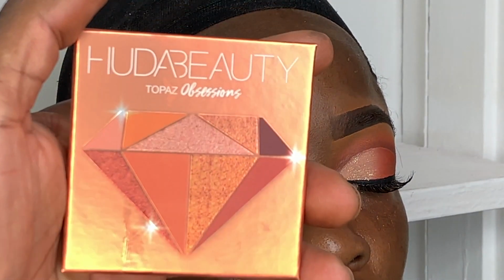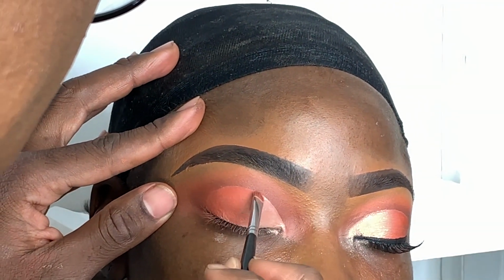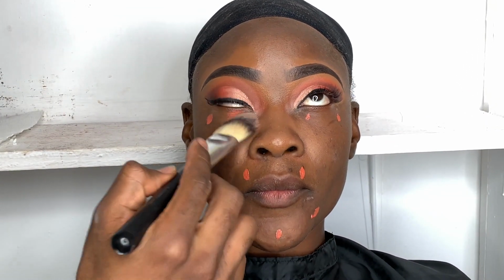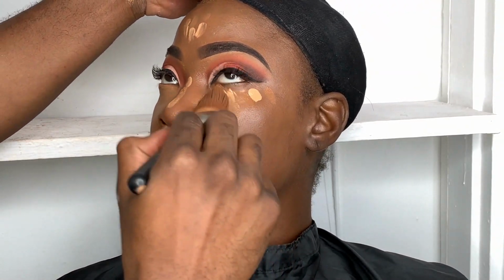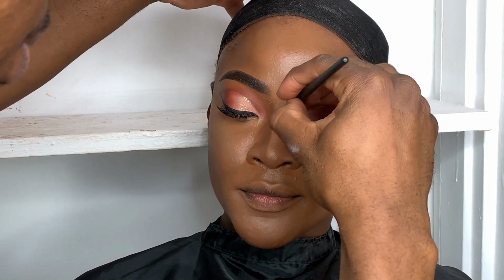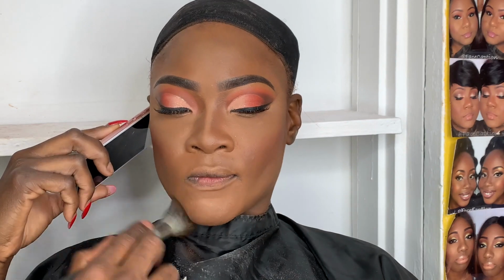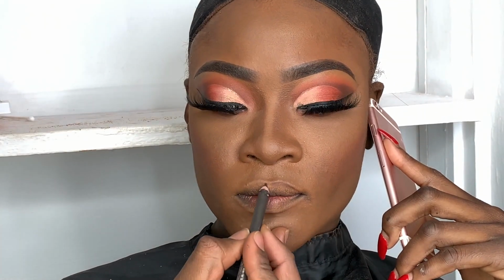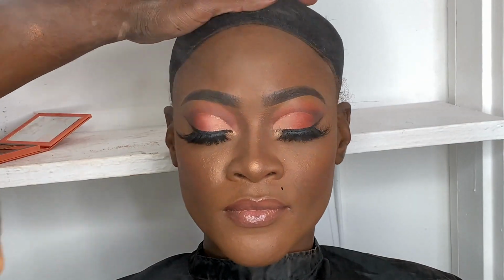keke Palmer look a like Make Up Tutorial |Huda Beauty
EyeBrow Fill-in.

Anastasia Beverly Hills pomade Ebony

Sculpt eyebrows
Any Concealer or Foundation lighter then your skin tone to sculpture

Cover the concealer

Black Opal
Nutmeg
Carb

Prep and primer
Pond’s moisturizer
Becca pore primer

Fill brows with Angle Brush
Sculptor eyebrows with Mac cosmetics 242 Brushes

EyeShodow
huda beauty topaz obsessions palette

Mac Cosmetic  glitter gold reflects

Cut the crease
Make up revolution C1

Eye Liner
Wet and wild

Foundation :
Mac Cosmetics Studio fix fluid  NC 50
Mac Cosmetics Match Master 8.0

Concealer :
Mac Cosmetics Prolong wear  concealer nw 30

Contour

Any Black Foundation  Liquor , cream or Powder  but I’m using

Black Opal Stick Foundation Carb
Mac Studio Fix Fluid Nw 58

Black radiance
Contouring palette

Setting Powder:
Ben Nye natural set
Ben Nye Banana powder
Mac Cosmetic Deep dark Skin Finisher

Lips
Mac Cosmetics chestnut pencil
Lip Stick  Honey Love
Lip Gloss get so Rich

 Brush Favorite

Morphe M165. Any Angle Brushes
Mac Cosmetics    #242

Crown Brushes
Foundation and Contour  Brushes

Eye Shadow Brushes
Morphe Pointed Mimi Blender

Powder Brushes
Fan Brush